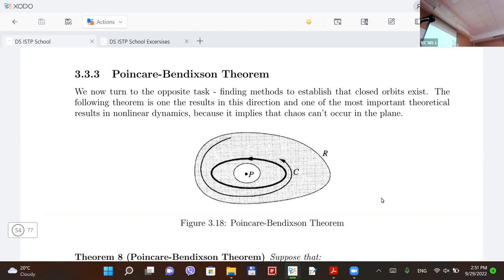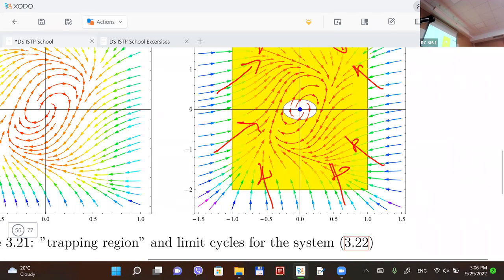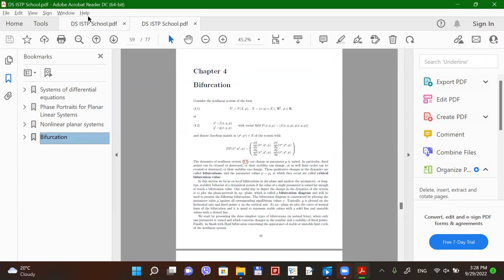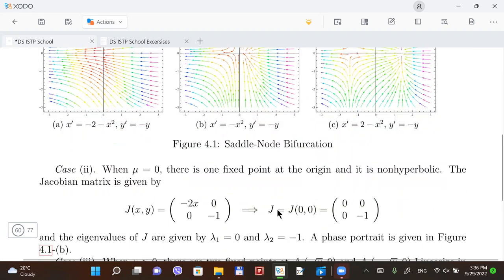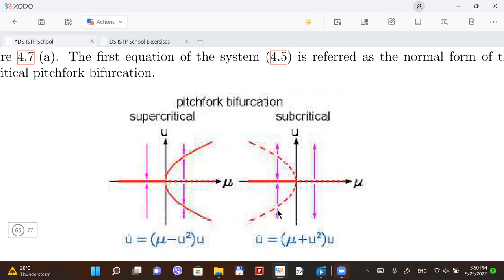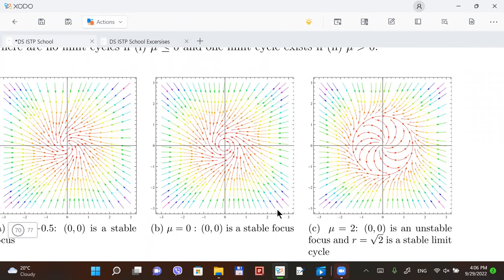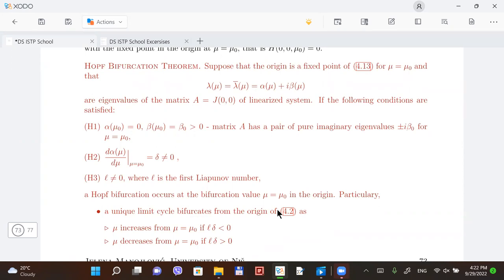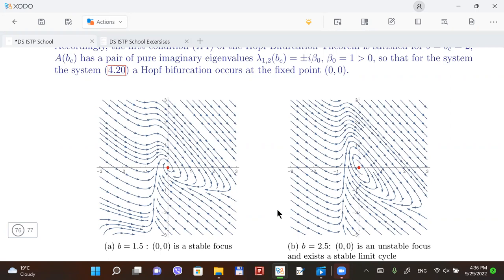Dynamical Systems - Bifurcations of nonlinear systems in the plane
Speaker: Jelena MANOJLOVIĆ (University of Niš, Serbia)